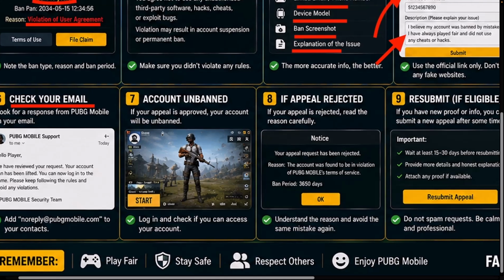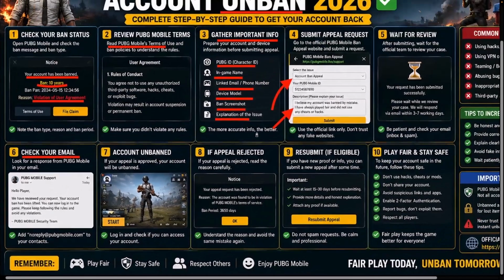How to Fix PUBG Mobile Account Unban | How to Appeal a Ban (2026)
Has your **PUBG Mobile account been banned**? In this video, I'll explain what you can do if your account has been suspended or banned, how to check the reason for the ban, and how to submit an official appeal. This step-by-step guide covers Android and iPhone devices.

We'll walk through how to review your ban notification, verify you're logging in with the correct account, understand the reason for the account suspension, and submit an appeal through PUBG Mobile's official Customer Service if you believe the ban was issued in error. You'll also learn what information to include in your appeal, such as your Player ID, account details, and a clear explanation of your situation.

We'll also cover the most common reasons PUBG Mobile accounts are banned, including the use of cheats, modified game files, unauthorized third-party tools, scripts, emulation violations, account sharing, exploiting game bugs, or behavior that violates PUBG Mobile's Terms of Service. If the investigation confirms a legitimate violation, the ban may remain in place.

Finally, we'll explain how to protect your account by enabling available security features, using a strong password for linked accounts, avoiding unofficial apps, hacks, or UC generators, and never sharing your account credentials with anyone.

If this guide helped you understand how to appeal a PUBG Mobile account ban, don't forget to like the video, subscribe for more PUBG Mobile tips, account guides, and troubleshooting tutorials, and leave a comment if you have any questions.